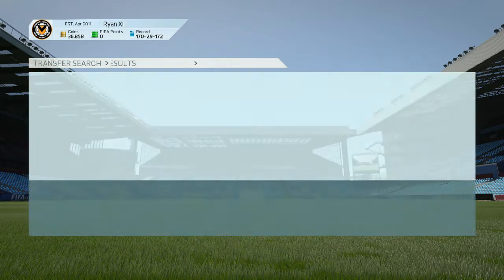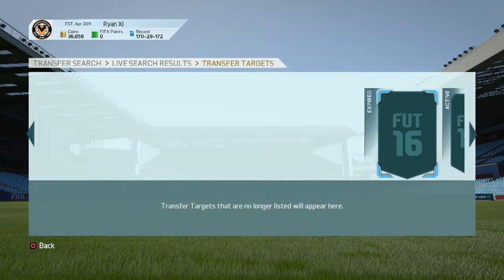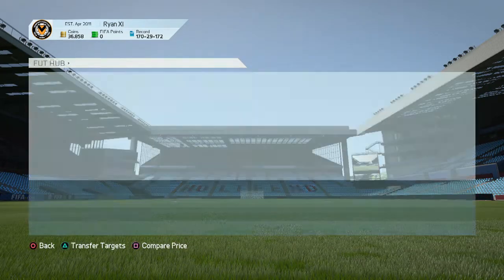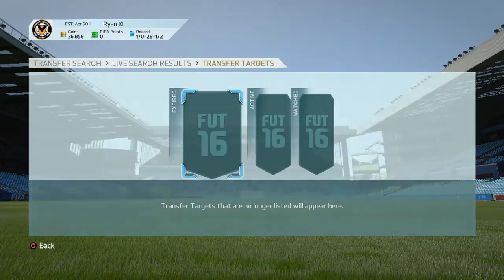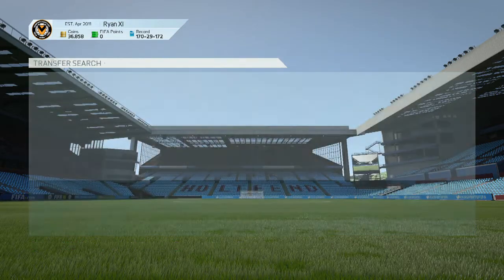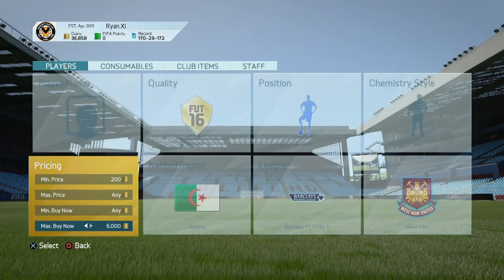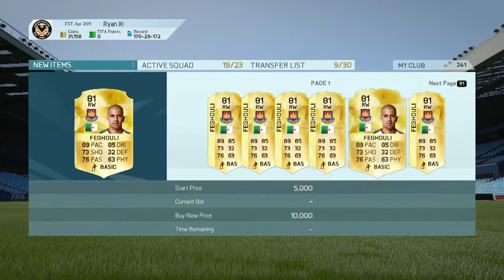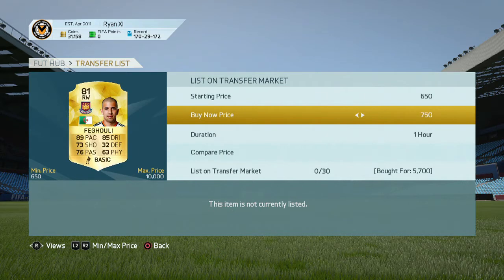INSANE TRANSFER TRADING METHOD | 100K PROFIT A DAY | FIFA 16 Ultimate Team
New insane trading method to make 100k profit on fifa 16 ultimate team. Maybe the best trading method?

fifa 16 trading 100k
fifa 16 ultimate team trading
fifa 16 free coins